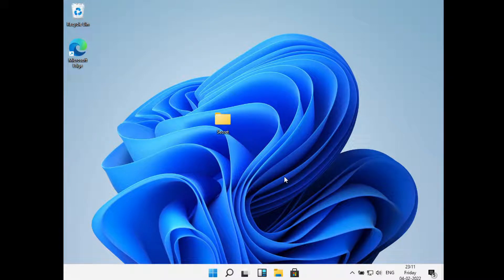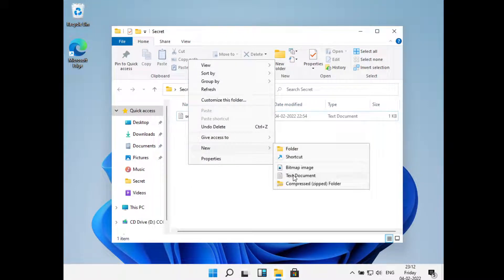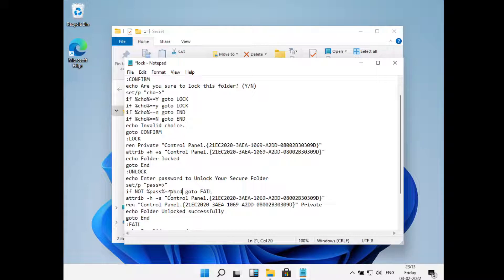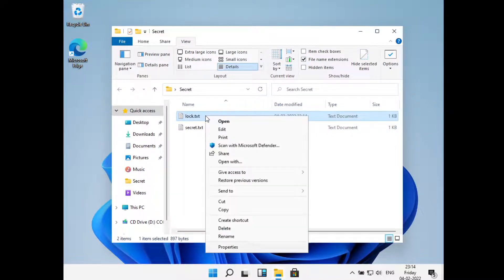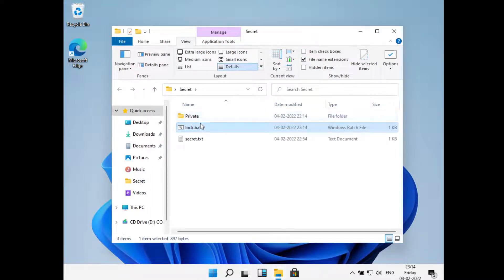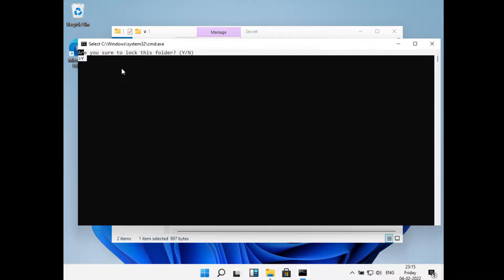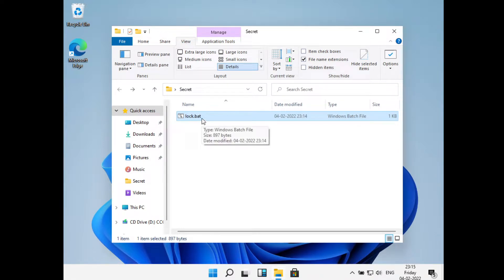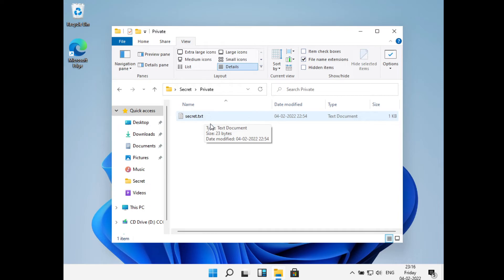How To Lock A Folder In Windows 11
In this video, you will learn how to lock a folder in Windows 11.

Windows 11 is the latest major release of Microsoft's Windows NT operating system that was announced on June 24, 2021, and is the successor to Windows 10, which was released in 2015. Windows 11 was released to the public on October 5, 2021, as a free upgrade via Windows Update and Windows 11 Installation Assistant on eligible devices running Windows 10.

Windows 11 features major changes to the Windows shell influenced by the canceled Windows 10X, including a redesigned Start menu, the replacement of its "live tiles" with a separate "Widgets" panel on the taskbar, the ability to create tiled sets of windows that can be minimized and restored from the taskbar as a group, and new gaming technologies inherited from Xbox Series X and Series S such as Auto HDR and DirectStorage on compatible hardware. Internet Explorer (IE) has been replaced by the Chromium-based Microsoft Edge as the default web browser, and Microsoft Teams is integrated into the Windows shell. Microsoft also announced plans to allow more flexibility in software that can be distributed via Microsoft Store, and to support Android apps on Windows 11 (including a partnership with Amazon to make its app store available for the function).

Citing security considerations, the system requirements for Windows 11 were increased over Windows 10. Microsoft only officially supports the operating system on devices using an eighth-generation Intel Core CPU or newer (with some minor exceptions), AMD Ryzen CPU based on Zen+ microarchitecture or newer, or a Qualcomm Snapdragon 850 ARM system-on-chip or newer, with UEFI secure boot and Trusted Platform Module (TPM) 2.0 supported and enabled (although Microsoft may provide exceptions to the TPM 2.0 requirement for OEMs). While the OS can be installed on unsupported processors, Microsoft does not guarantee the availability of updates. Windows 11 removed support for 32-bit x86 CPUs and devices which use BIOS firmware.

Windows 11 has received a mixed to positive reception; pre-release coverage of the operating system focused on its stricter hardware requirements, with discussions over whether they were legitimately intended to improve the security of Windows or a ploy to upsell users to newer devices, and over e-waste associated with the changes. Upon its release, Windows 11 received positive reviews for its improved visual design, window management, and a stronger focus on security, but was criticized for regressions and modifications to aspects of its user interface.

Here you can find the script to lock the Folder and create the Batch File